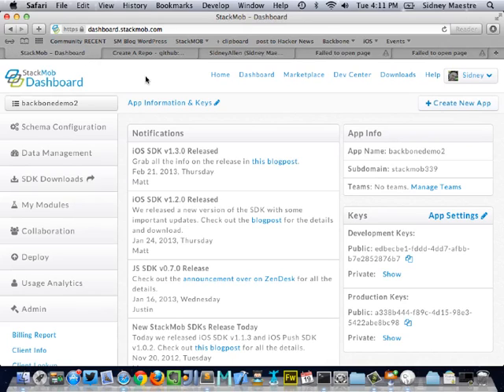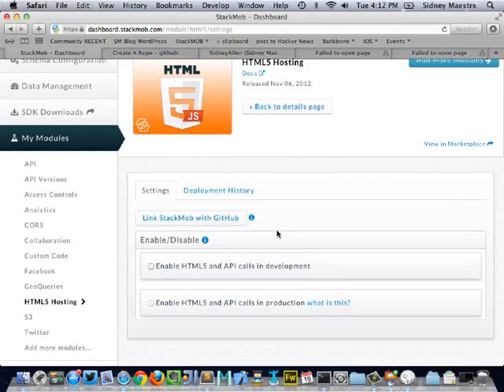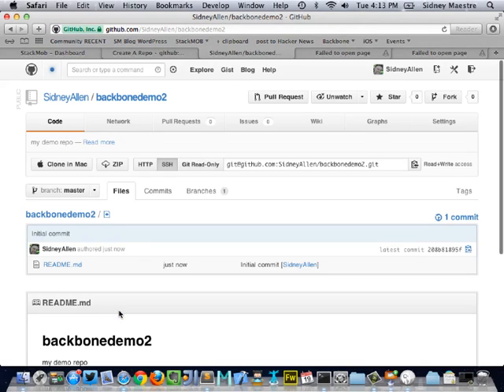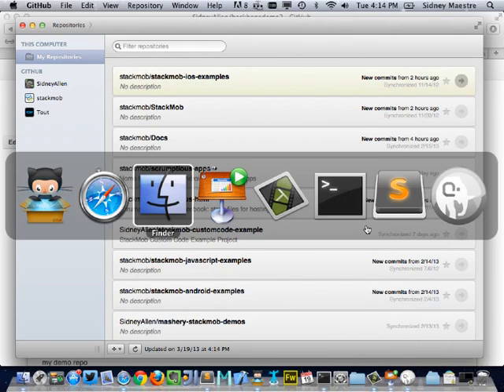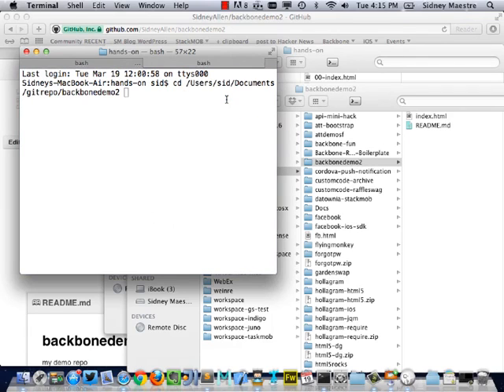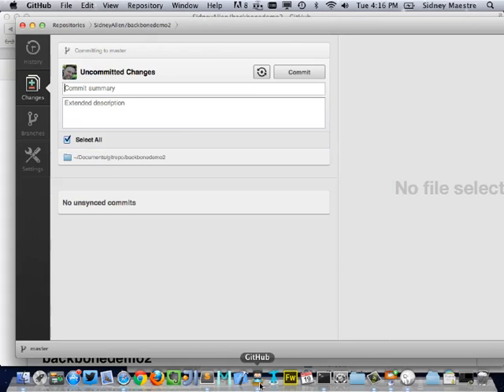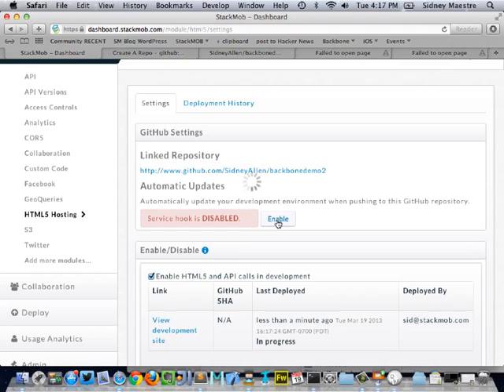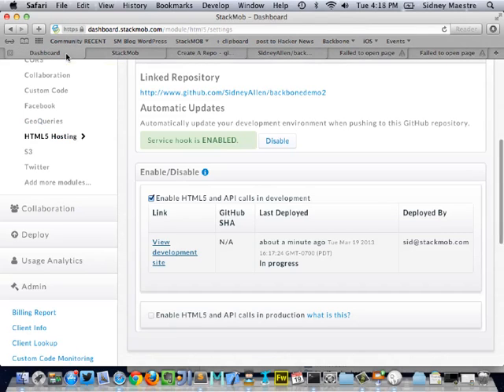12 - html5 deploy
Veja como adicionar Gerenciamento de usuários de sua aplicação. Faça o download do novo código v5 que inclui 06-stackmob-user.html para todo o código para se cadastrar um usuário, o login, verifique sessão estado e logout seus usuários. Veja como bloquear objetos de esquema com base através de gerenciamento de usuários.